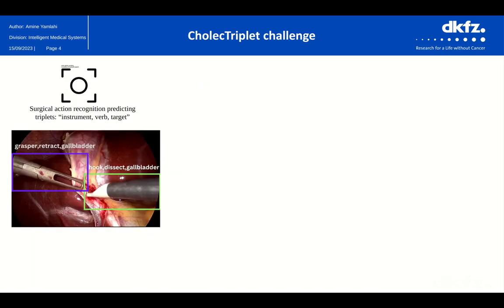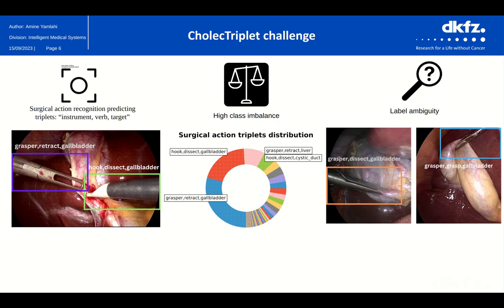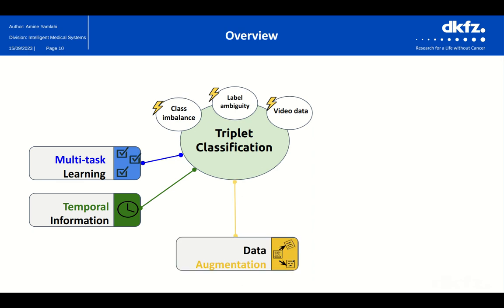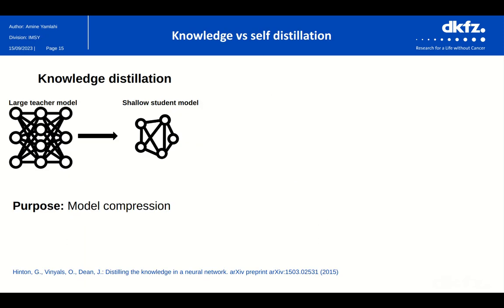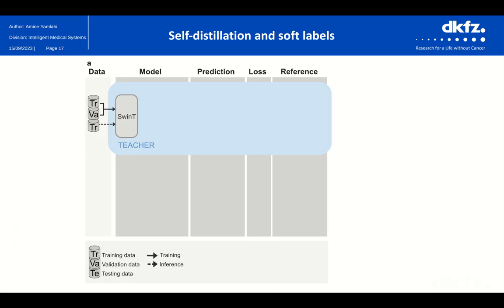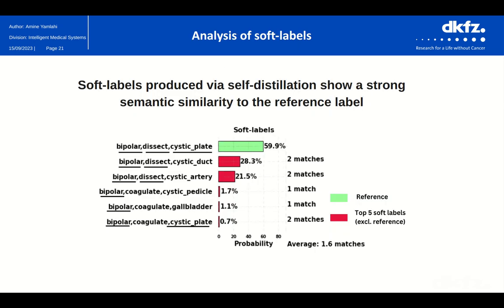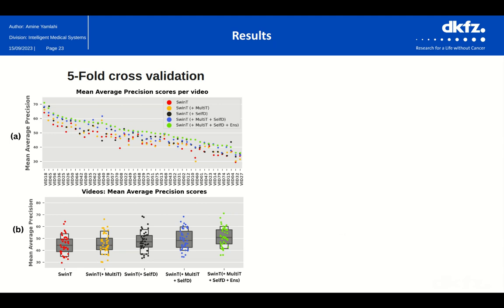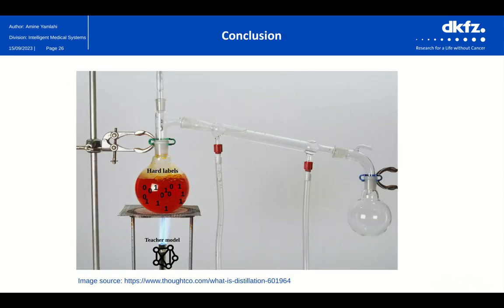MICCAI2023 | Self-distillation for surgical action recognition - Yamlahi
Surgical scene understanding is a key prerequisite for contextaware decision support in the operating room. While deep learning-based approaches have already reached or even surpassed human performance in various fields, the task of surgical action recognition remains a major challenge. With this contribution, we are the first to investigate the concept of self-distillation as a means of addressing class imbalance and potential label ambiguity in surgical video analysis. Our proposed method is a heterogeneous ensemble of three models that use Swin Transfomers as backbone and the concepts of self-distillation and multi-task learning as core design choices. According to ablation studies performed with the CholecT45 challenge data via cross-validation, the biggest performance boost is achieved by the usage of soft labels obtained by self-distillation. External validation of our method on an independent test set was achieved by providing a Docker container of our inference model to the challenge organizers. According to their analysis, our method outperforms all other solutions submitted to the latest challenge in the field. Our approach thus shows the potential of self-distillation for becoming an important tool in medical image analysis applications.